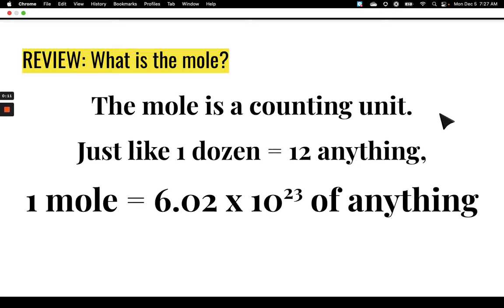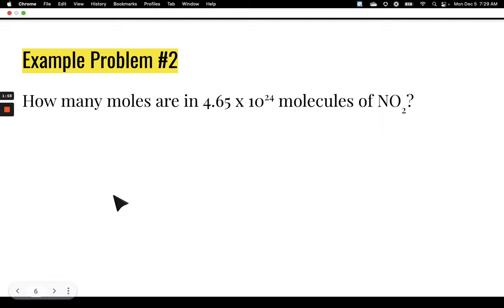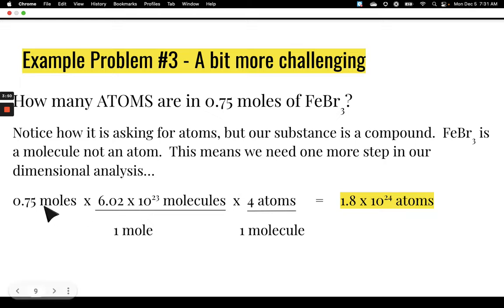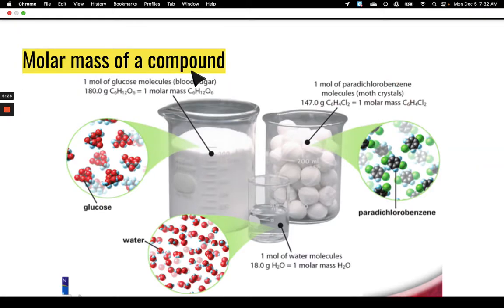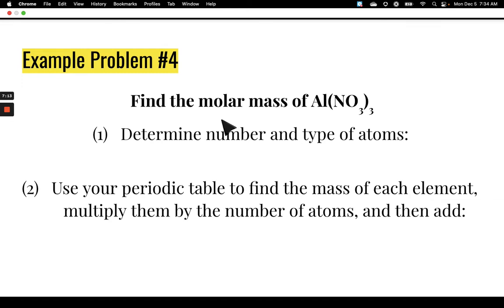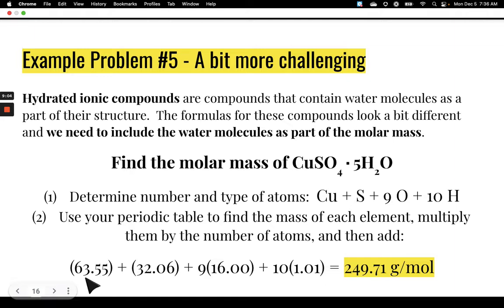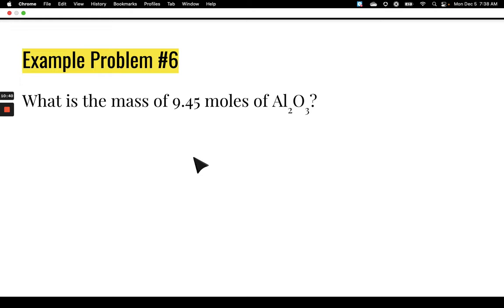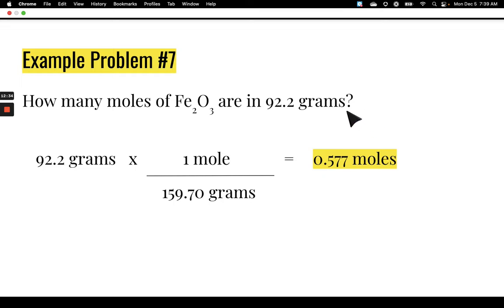U6 Lesson #2 The Mole & Mass SY23